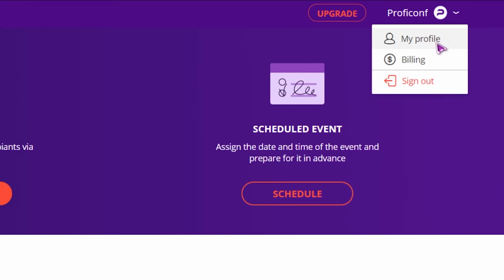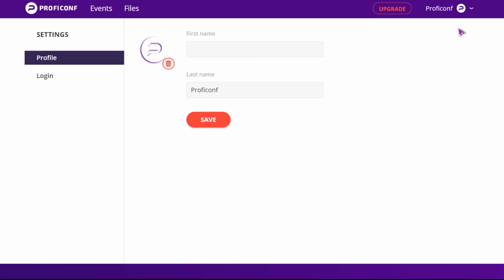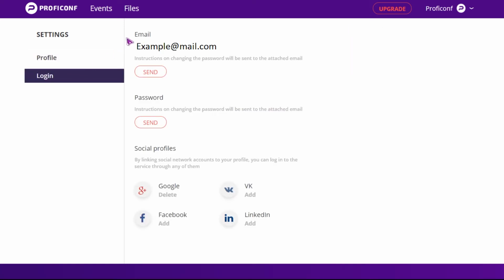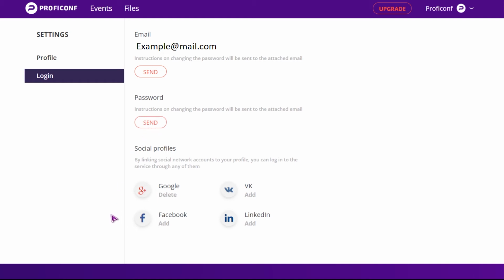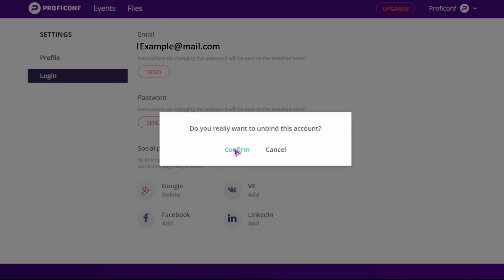How to Change Login Settings in Proficonf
In this video, you will learn how to change email and password, and how to link social media profiles in your Proficonf’s profile.

Sign in and go to the event page, click on the profile button in the top right corner of the page. In the drop-down menu, select "My Profile" to go to the account settings. Select the section "Login". Here you can edit your email or password. To do this, click the Send button under the appropriate item, and then you will receive further instructions to change your email or password on the current connected email.

Here you can also link social network accounts to your profile, after which you can log into Proficonf through any of them. Just click the "Add" button next to the preferred social network icon. Then you will be redirected to the authorization page of the selected social network.

If you want to remove the social network binding, simply click "Delete"